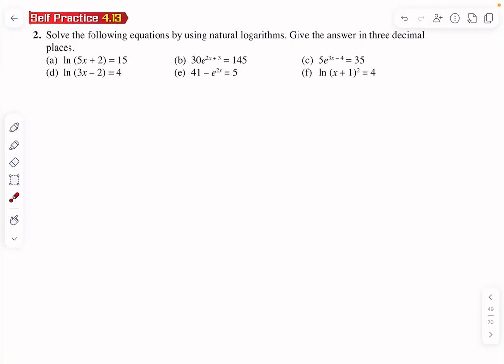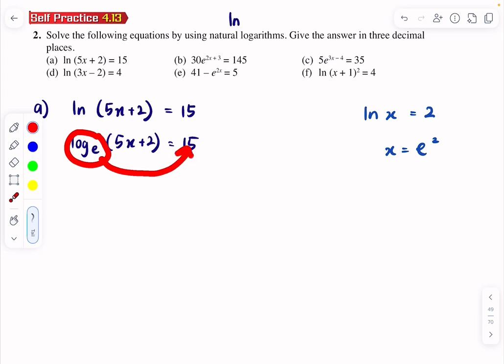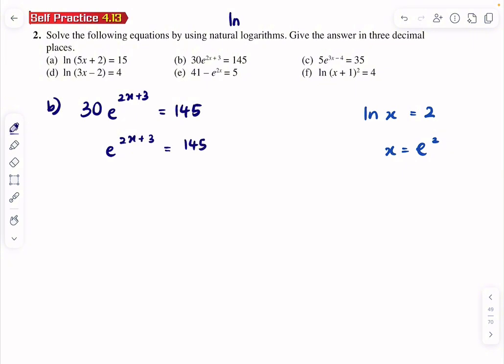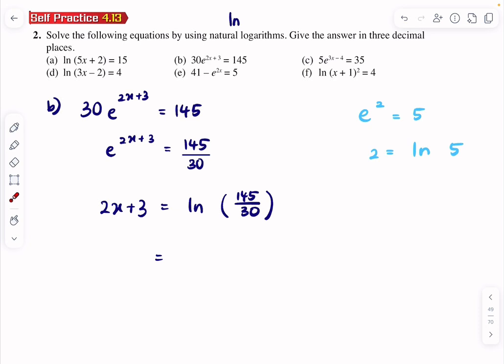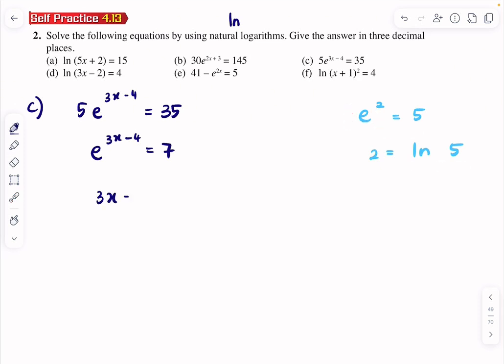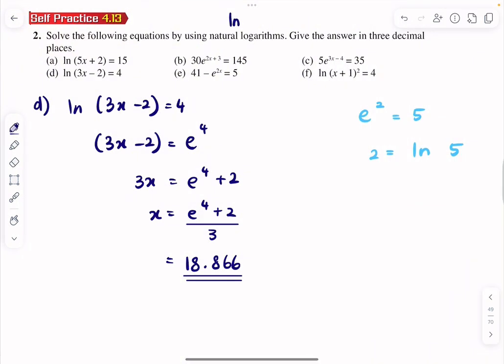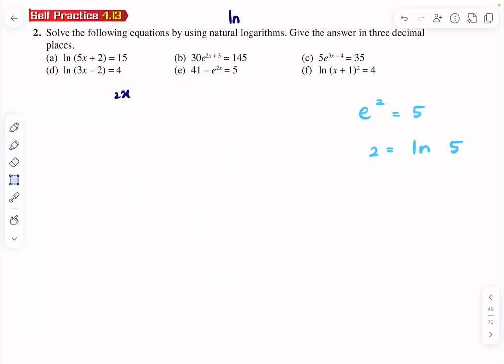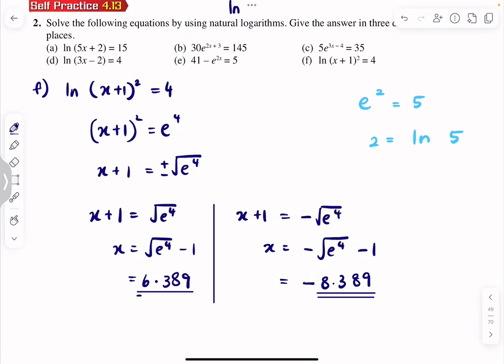Self Practice 4.13 Q2 | Form 4 Add Maths Chapter 4